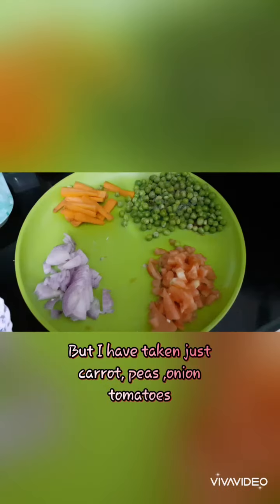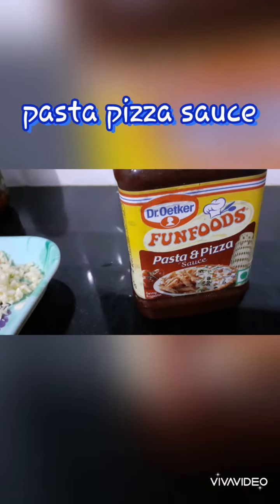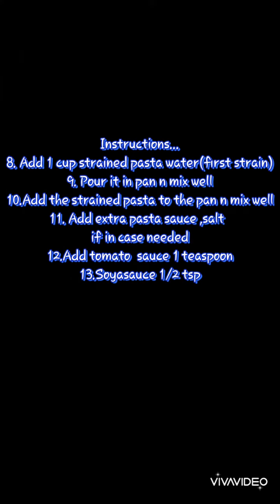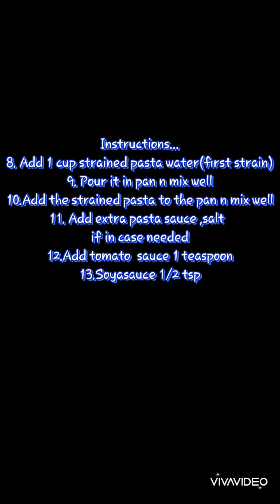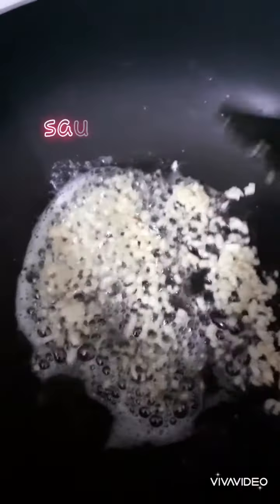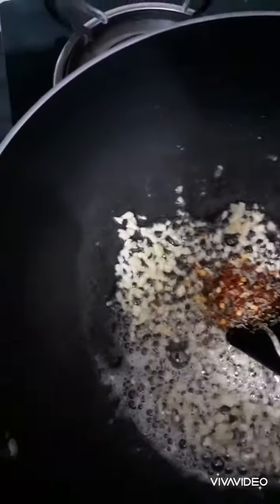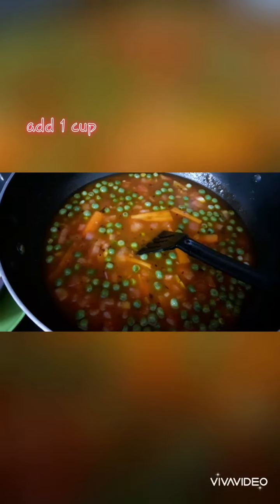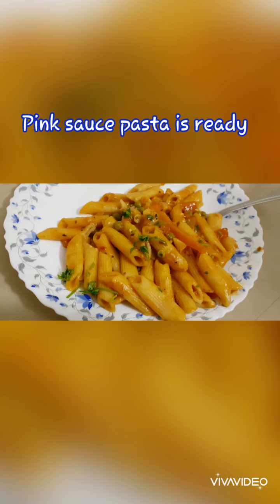April 22, 2020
Cooking 5 -"Pink Sauce Pasta "